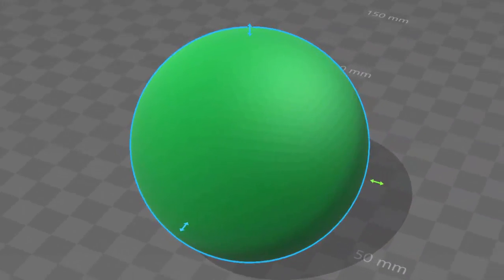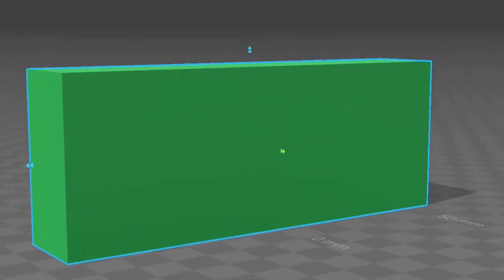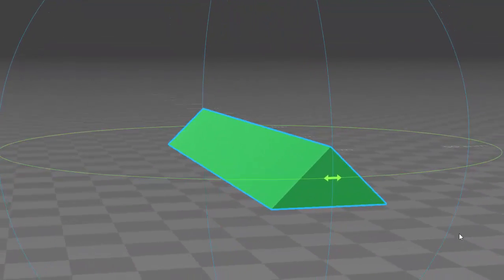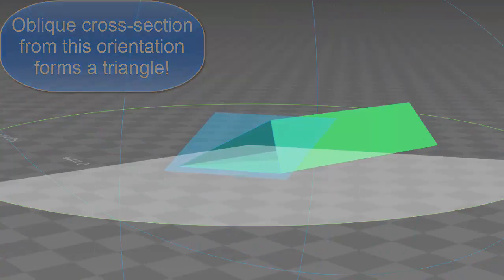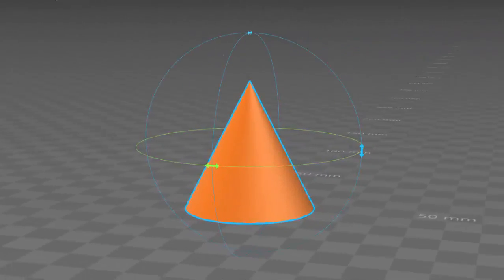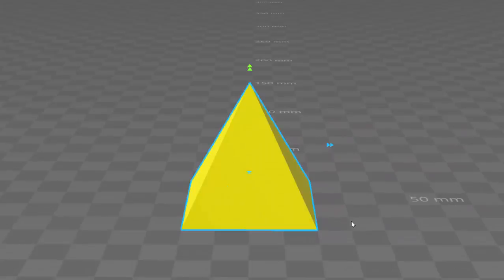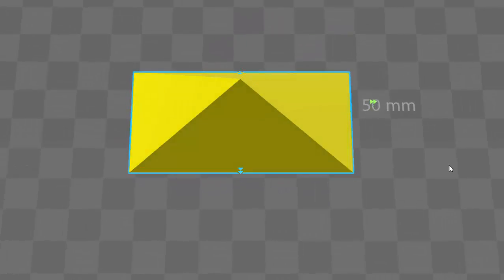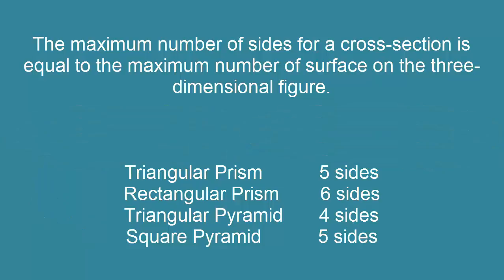Cross Section Lab no music updated